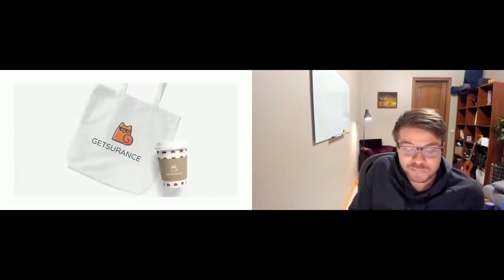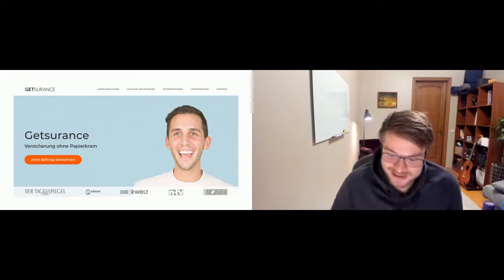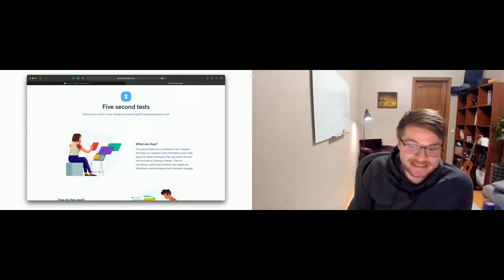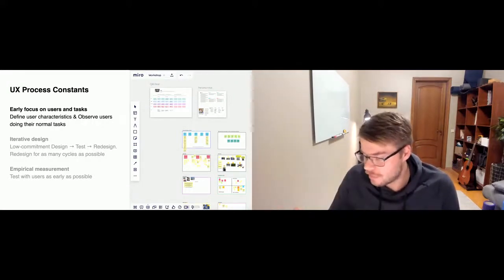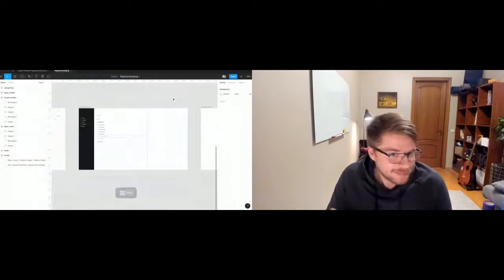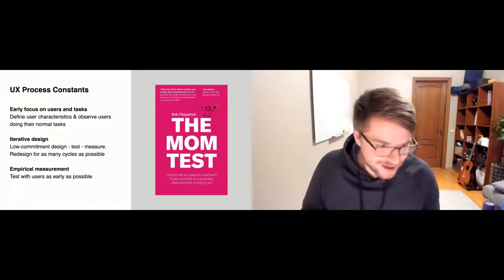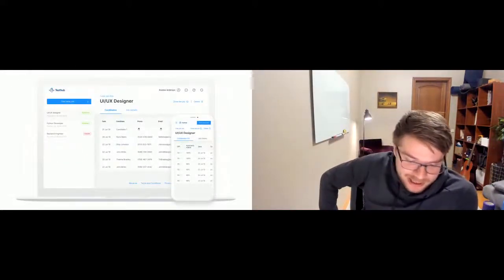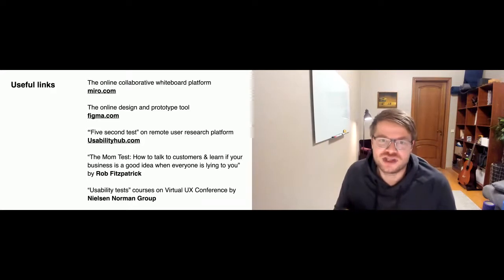Rapid Prototyping Reducing Risk & Saving Your Investors' $$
Think you need to pay $20k to build a brand new app or website? Think again! In this live session from Kyiv, Ukraine, you will learn how to:
- Build rapid prototypes featuring your core offering
- Quickly and effectively test and validate your business hypothesis
- Conduct user testing sessions
- Collect user feedback to refine your idea

You will also learn how validated products can help you raise more money. And last but not least, you will discover how to save hours of iterations and thousands of your or your investor's dollars. Speaker: Art Tsymbal, Norman Nielsen Group certified UX Specialist and CEO of Artkai.